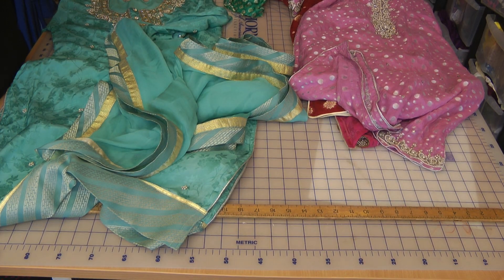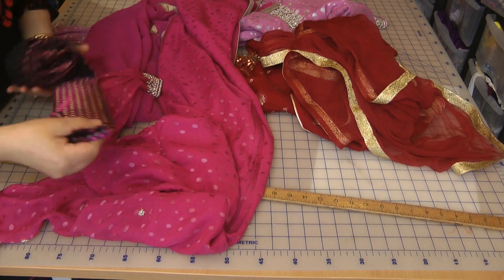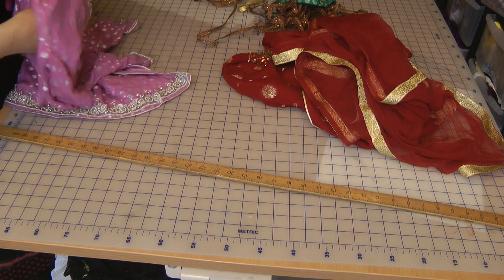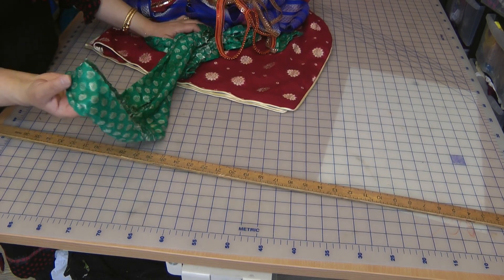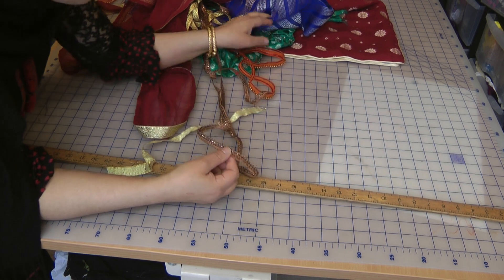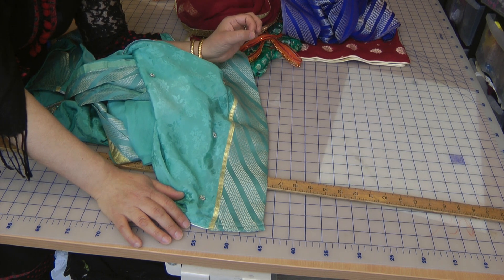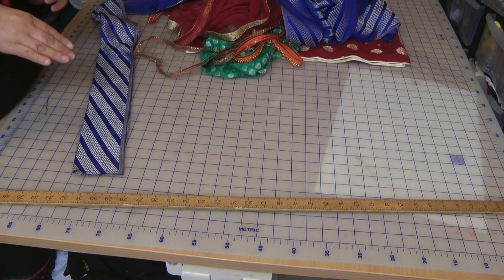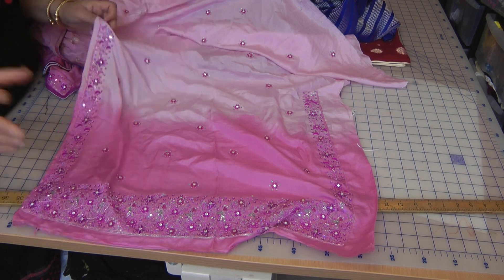re-invent your wedding suits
re-invent your wedding suits with new borders and trims. often these suits are so pretty and expensive that you dont want to part with them. what do yopu do when fashion has changed and these dresses look out of place, you reinvent using my tips and tricks.
advice on borders and trims